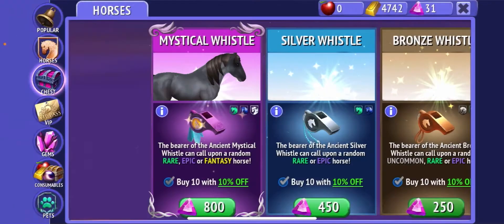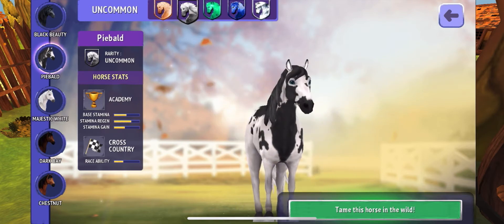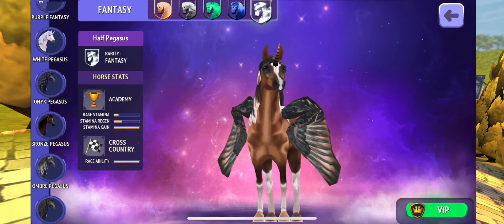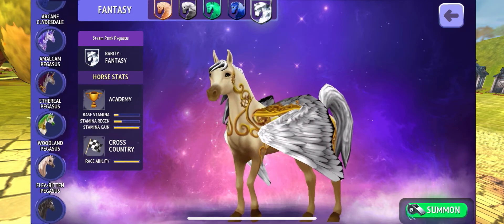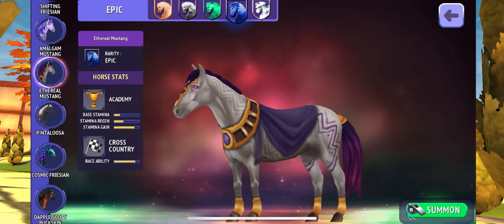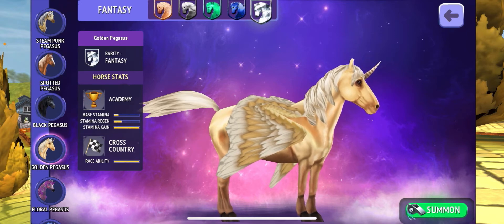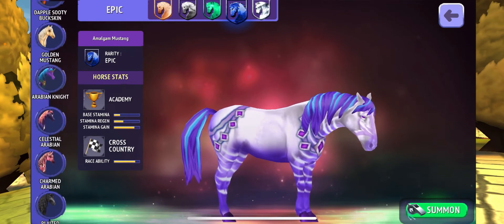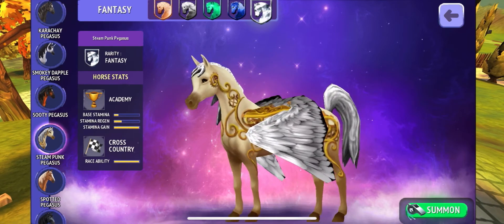MY TOP 5 LEAST AND FAVOURITE HORSES! || horse riding tales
No hate!